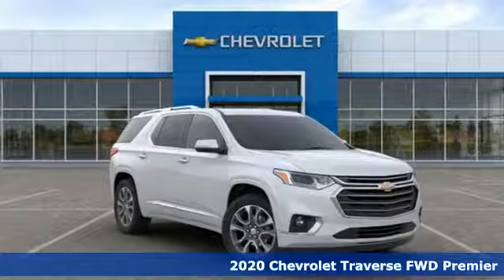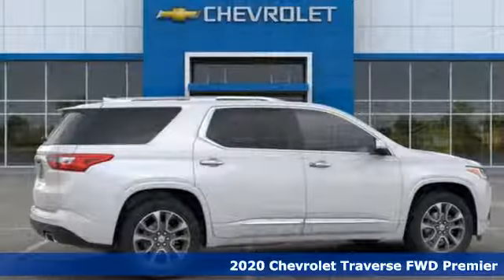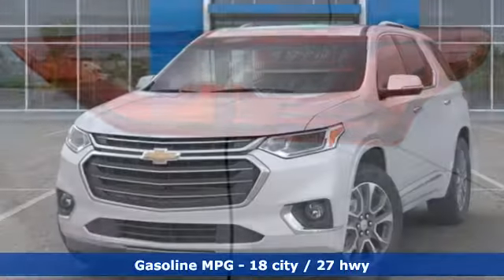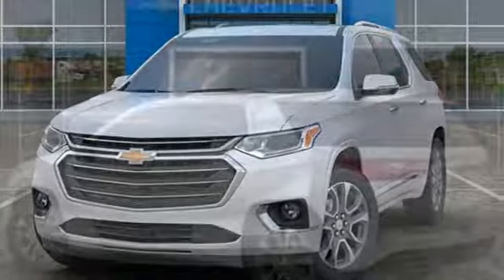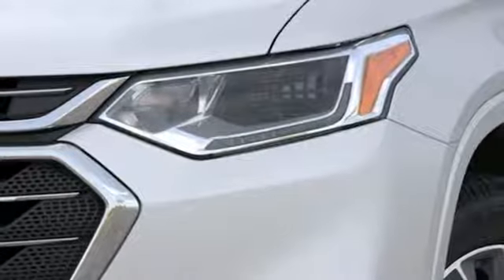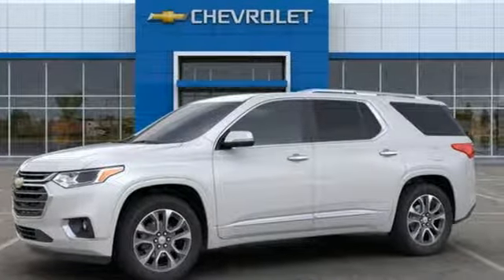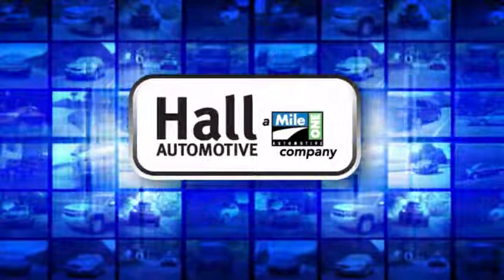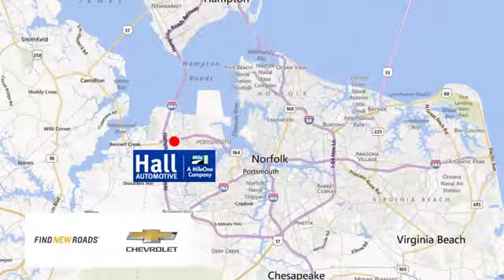New 2020 Chevrolet Traverse Chevy Dealers in and near Norfolk VA Chesapeake Suffolk, VA #14202048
Year: 2020
Make: Chevrolet
Model: Traverse
Trim: Premier
Engine: 3.6L V6 SIDI VVT
Transmission: 9-Speed Automatic
Color: Beige
Interior: Dark Atmosphere/Medium Ash Gray
Stock #: 14202048
VIN: 1GNERKKW4LJ118003

Address:
3412 Western Branch Blvd